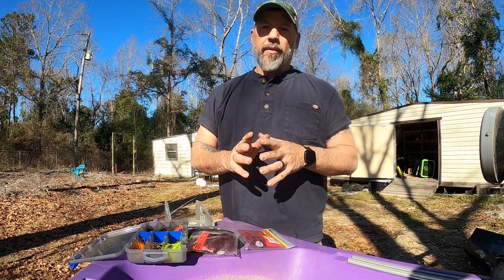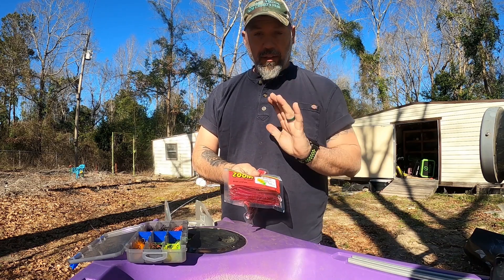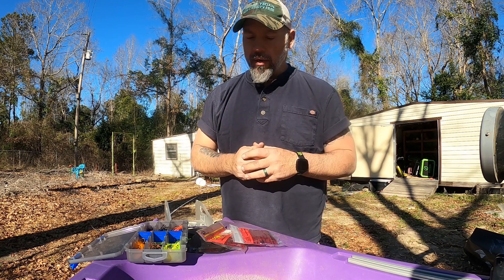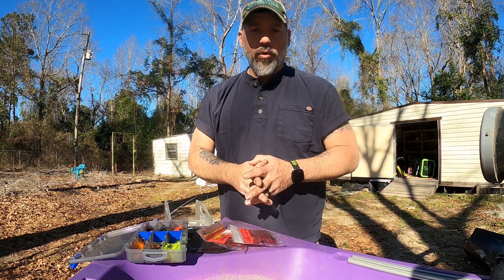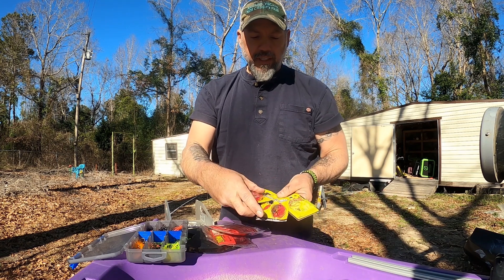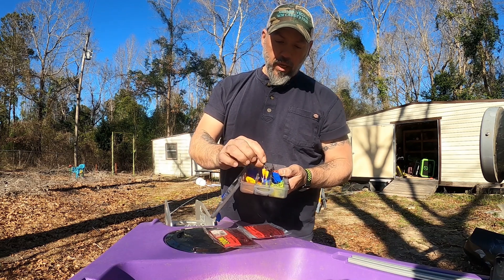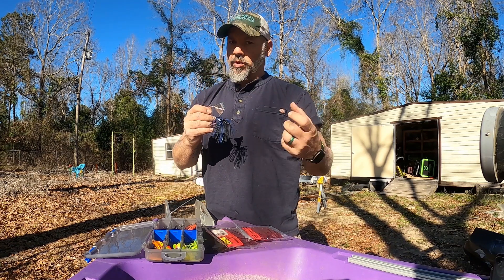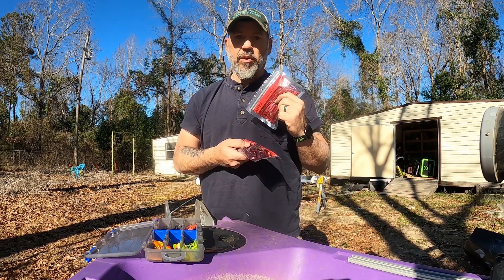Okefenokee Swamp Fishing Tips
These are some of my favorite lures for fishing in the swamp, if you have any favorites, please share in the comments!